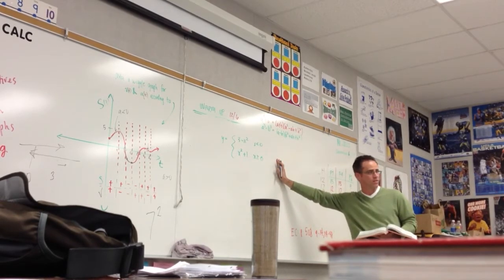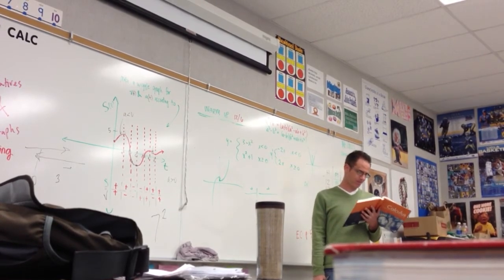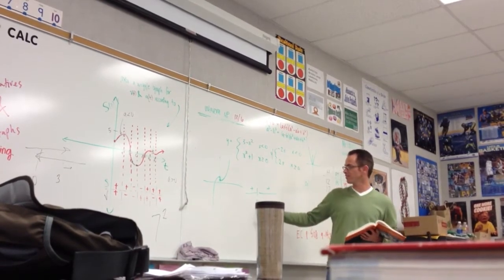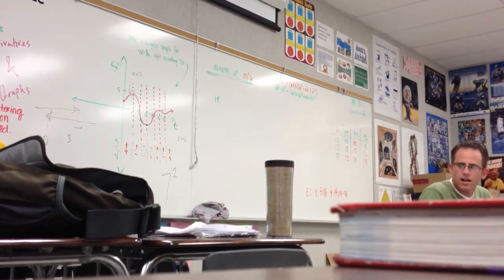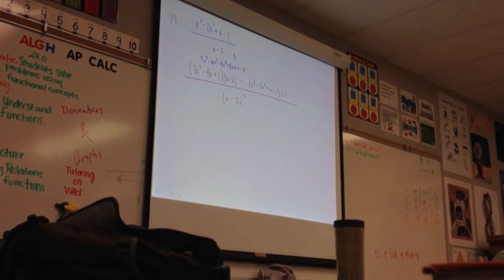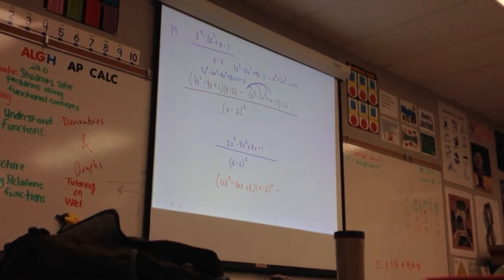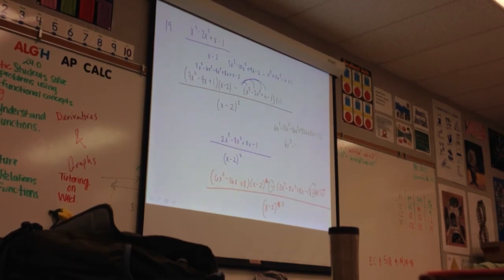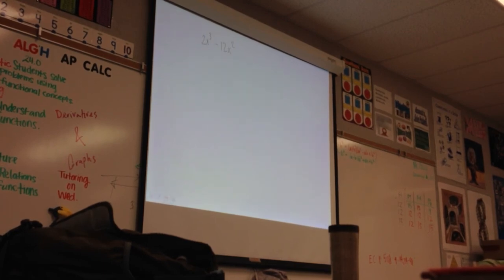Goza Calc ~ part 1